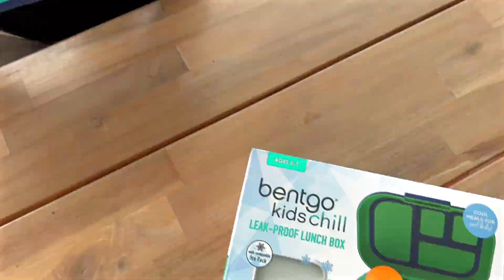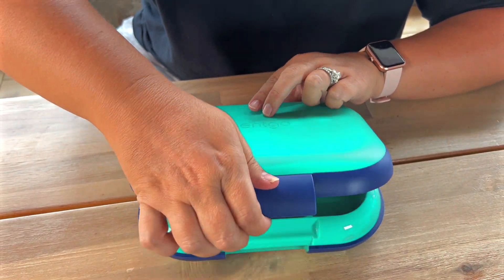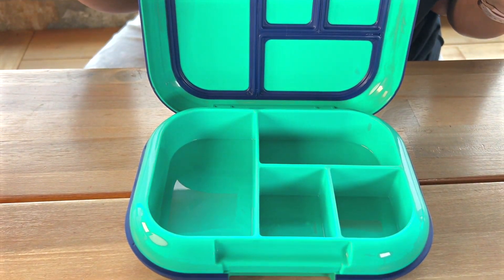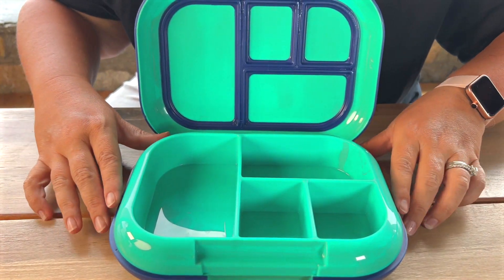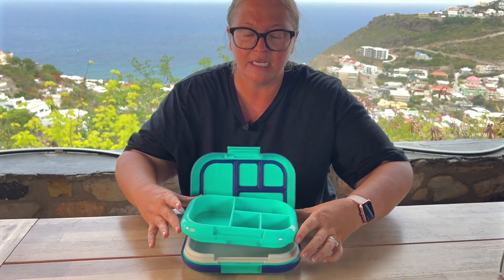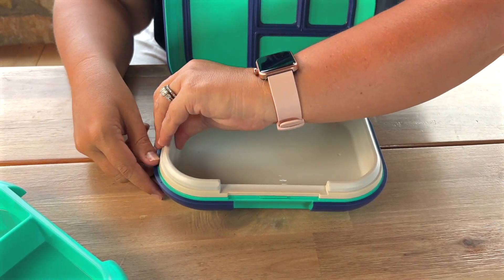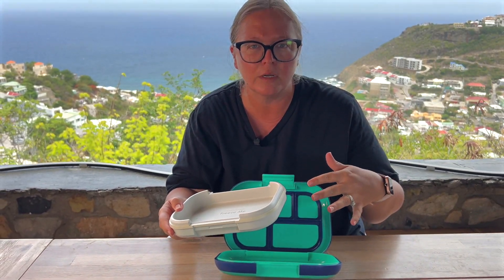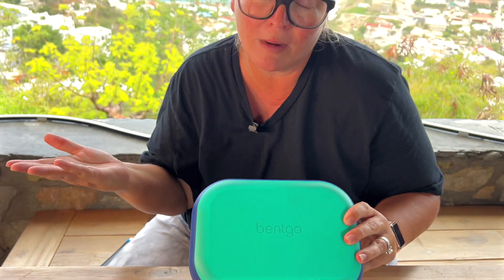Bentgo Kids Chill Lunch Box - Bento-Style Lunch Solution with 4 Compartments and Removable Ice Pack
(Amazon)